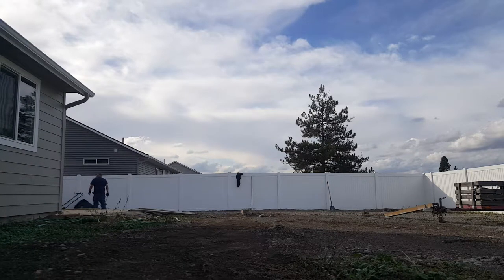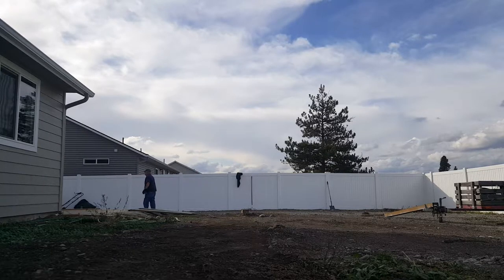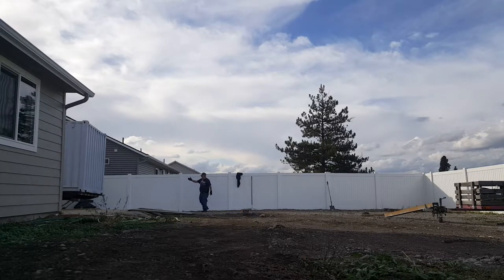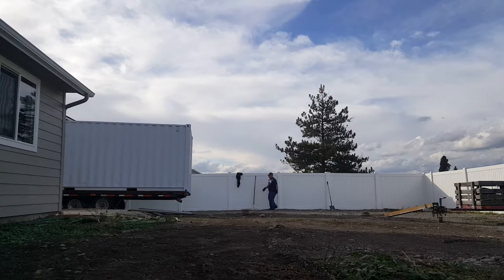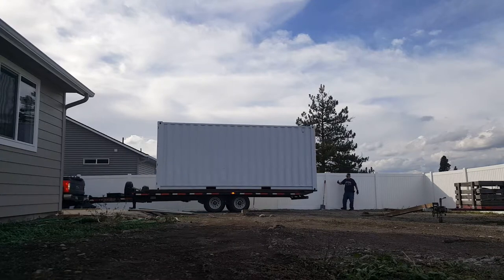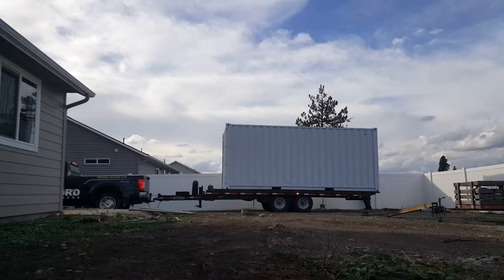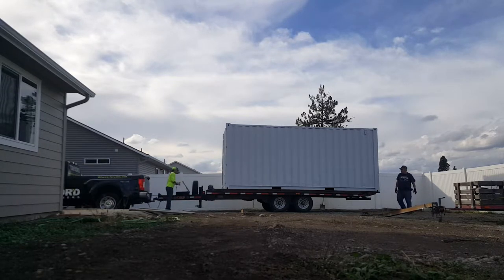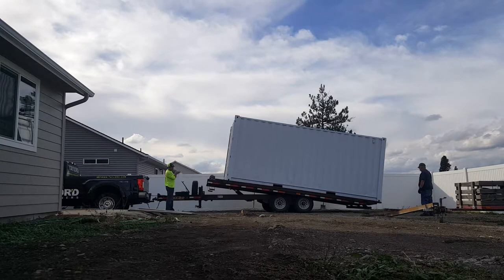Taylor'd Containers - 20' shipping container delivery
Delivering a 20 foot shipping container in Coeur d'Alene Idaho